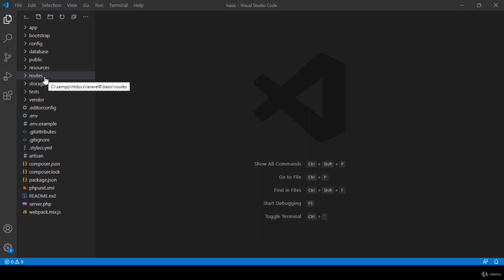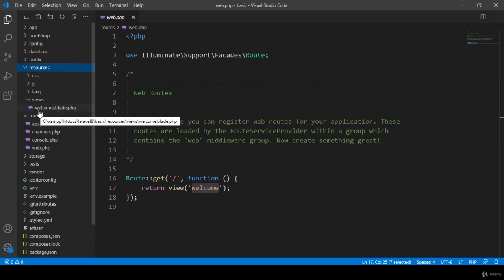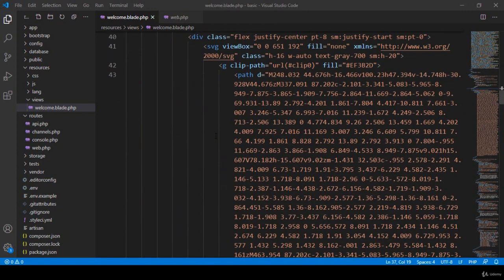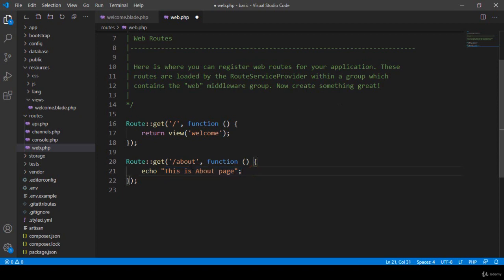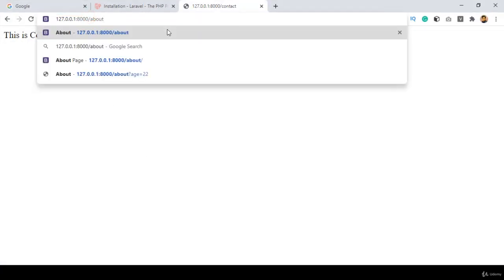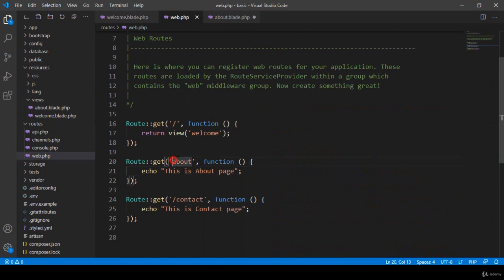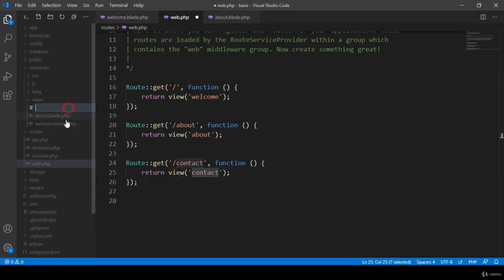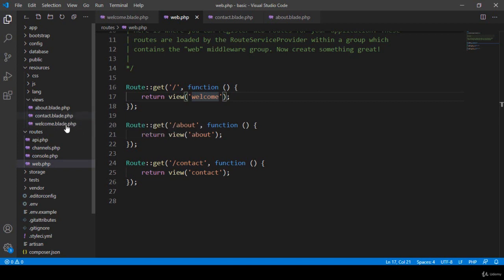6. Маршруты в Laravel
Маршруты определяются в файле routes.php, который находится в корне вашего приложения. Маршруты могут быть определены с использованием различных методов, таких как get, post, put, delete и других.